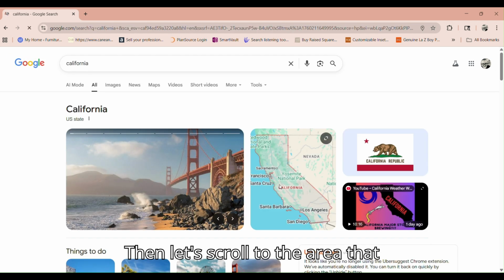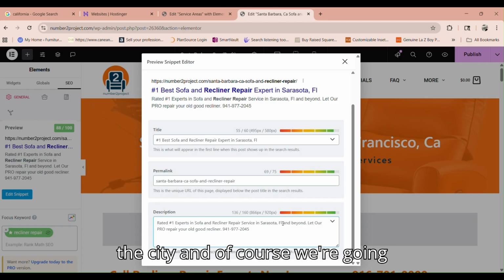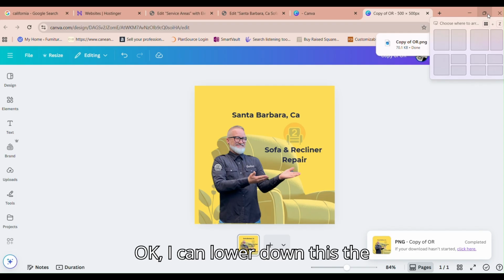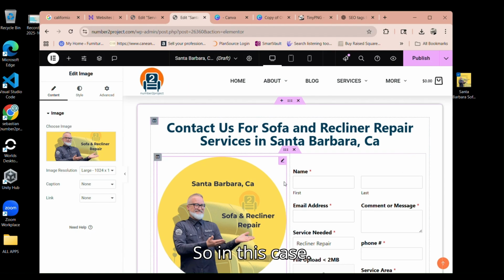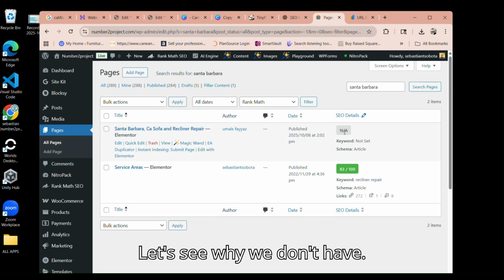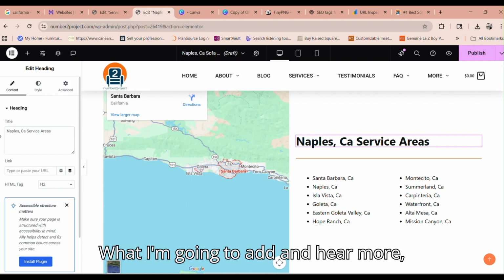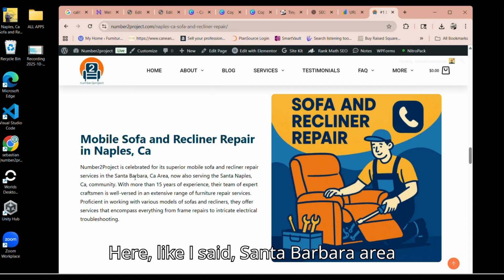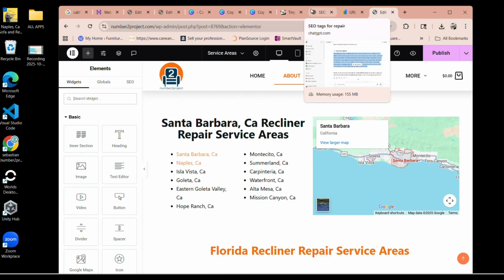How I Create a Service Page That Ranks for My Mobile Furniture Repair Business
How to Build a Local Service Page That Ranks – For Recliner & Sofa Repair Businesses

If you run a mobile recliner or sofa repair business and want more local leads from Google — this video is for you.

In this step-by-step tutorial, I’ll show you exactly how I create high-ranking service pages that bring in real calls for my own business, Number2project. No fluff — just what works.

🔧 What You'll Learn:

✅ How to choose the right keywords and cities
✅ Writing SEO-optimized titles and meta descriptions
✅ Structuring your service page to convert visitors into customers
✅ Adding local trust elements like reviews and technician photos
✅ Mobile-friendly layout and schema markup tips
✅ Mistakes to avoid when creating city-based pages

Whether you’re just starting out or managing multiple service areas, these tips will help you rank higher and book more jobs — without paying for ads.